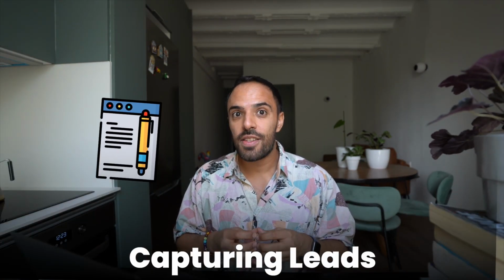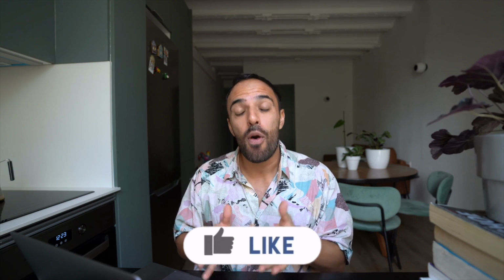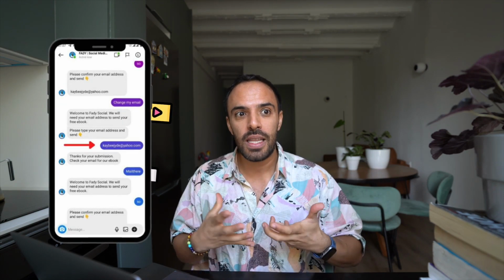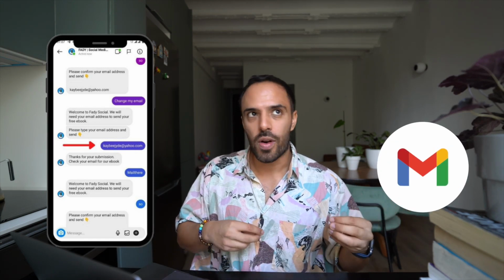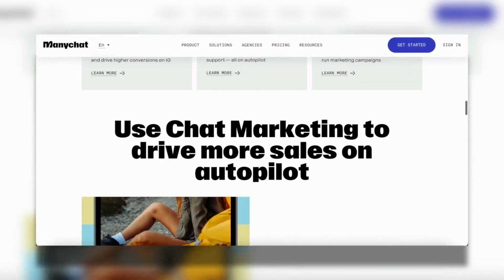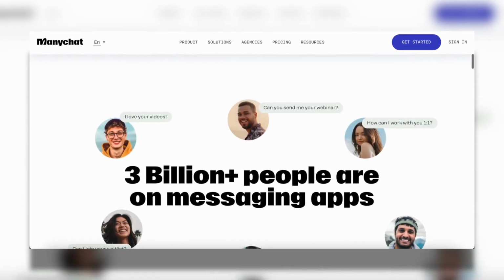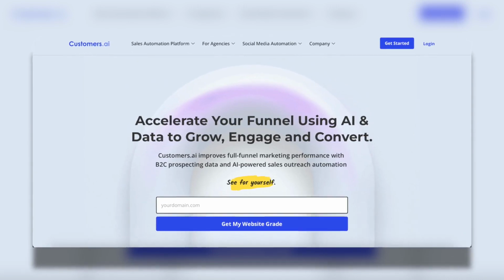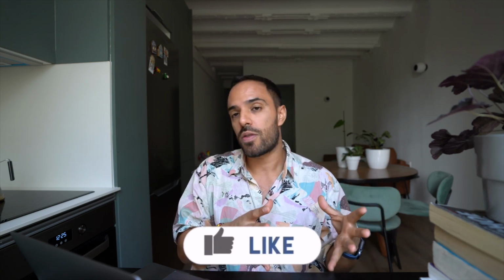7 Ways To Boost Your Engagement And Sales On Instagram Using Chatbots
🚀 Elevate your Instagram game with Chatbot Marketing! 🤖✨ Learn how to use Instagram chatbots effectively with our 7 game-changing tips. From DM triggers to Story Mentions, discover the power of automation.

NEW!! 50+ CHATGPT PROMPTS TO GROW YOUR BUSINESS ON SOCIAL MEDIA 👉🏻

Timestamps :
0:00 Introduction
1:00 What Is Chatbot Marketing?
1:25 DM Keyword Trigger
2:05 DM Greetings
2:34 Post Comments
3:14 Story Mentions
3:43 Quick Story Reactions And Replies
4:19 Instagram Lives
4:48 Capturing Leads Inside Instagram
5:36 Chatbot Marketing Tool 1 - Loomsuite
6:09 Chatbot Marketing Tool 2 - ManyChat
6:25 Chatbot Marketing Tool 2 - Customers.ai